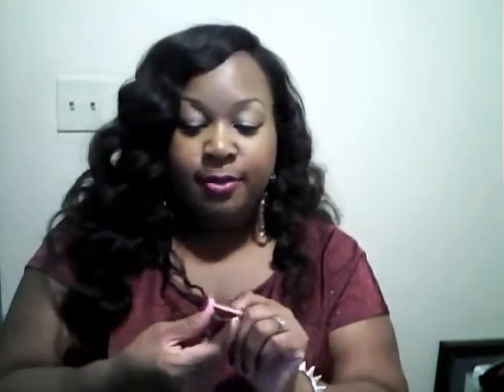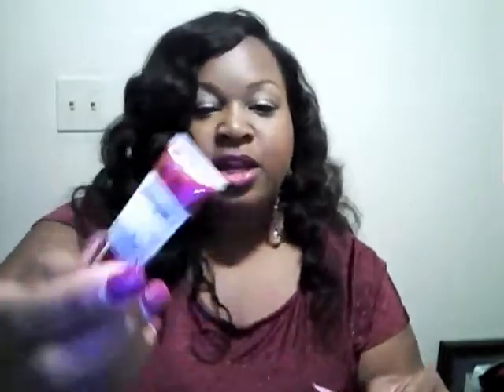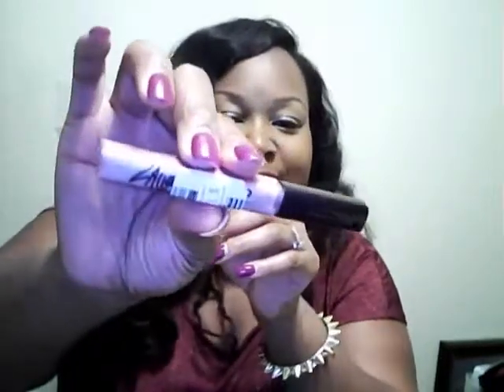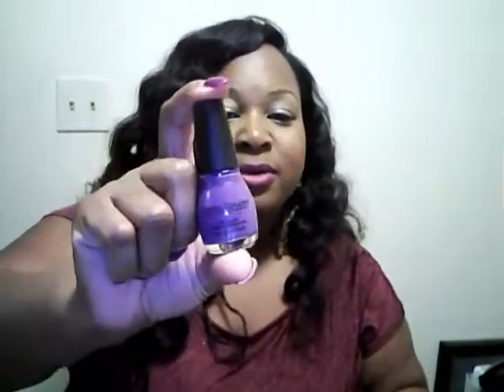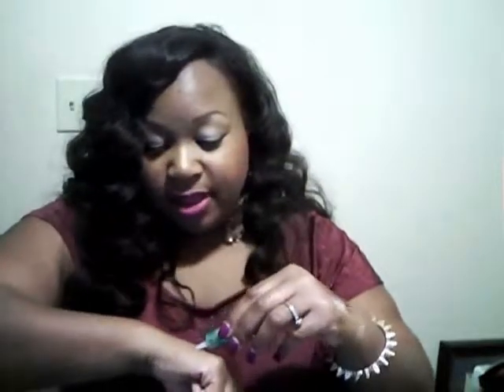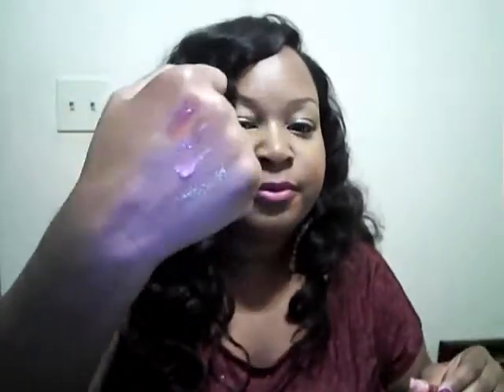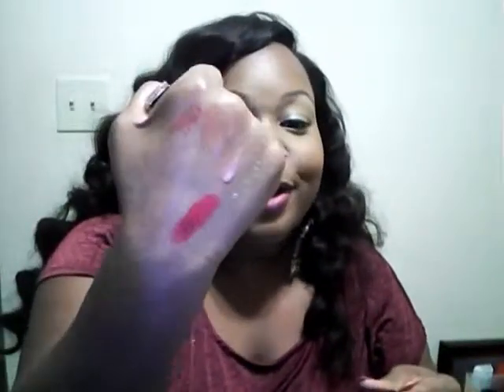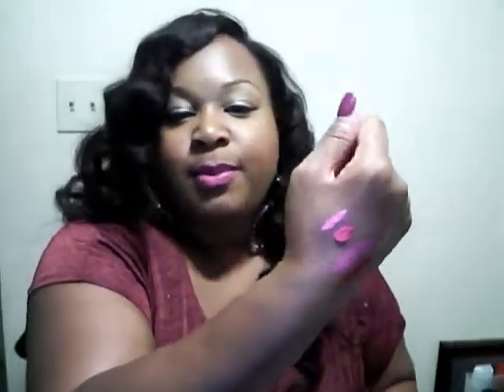Frugal Beauty Haul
Viva Glam Rihanna Lipstick
VIVA GLAM Rihanna (Frost)
US$16.00
Viva Glam Rihanna Tinted Lipglass
VIVA GLAM Rihanna

Indian remy hair natural wave lace closure 14 inch

I wasn't paid or sponsored to advertise for the following companies. This includes my personal opinions and I purchased the products with my own money.